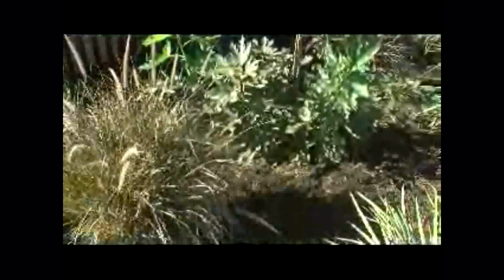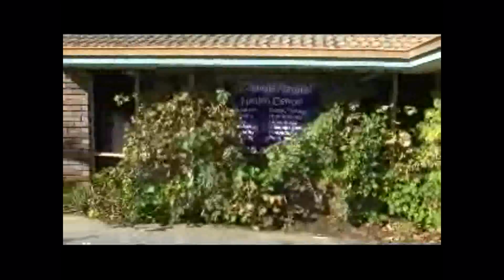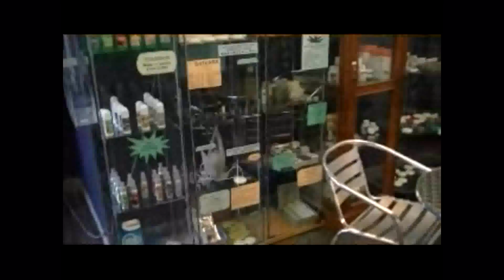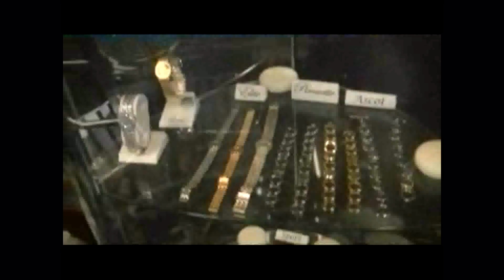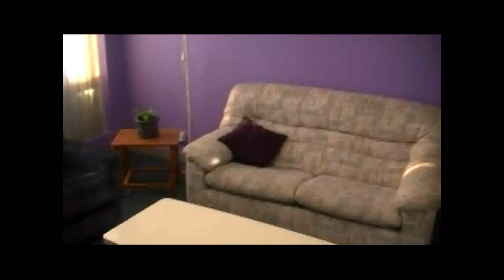ED's WORLD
The "Woodvale Natural Health Centre" is the name of my business which I own and operate in the suburb of Woodvale, which is in Perth, Western Australia.
The building is a holistic / natural health centre where therapists in many different modalities come together to practice their craft.
My business was established in 2004.

Some of the popular modalities that are practiced at the Woodvale Natural Health Centre are:
Massage; Acupuncture; Bowen Therapy; Kinesiology; Naturopathy; Hypnotherapy; Magnotherapy; Psychology; Counselling and Reiki.

Music is the Theme Music from the movie -- "The Mission".

Intro:
Song - Kevin Blight ( Stratboy999)
Graphics - Jason Peters ( keeleeng )